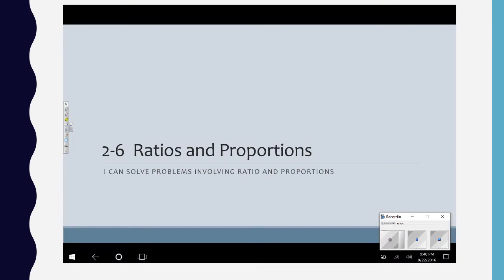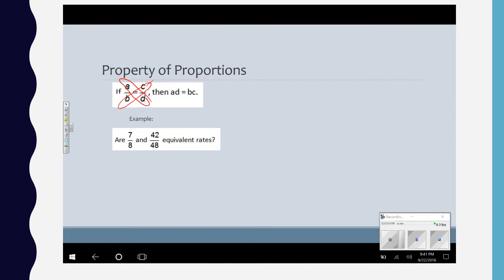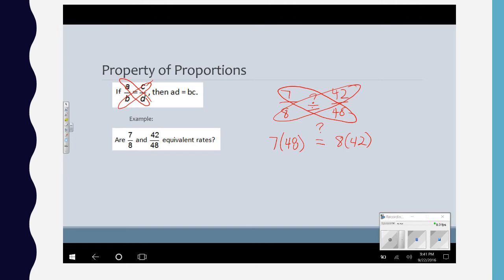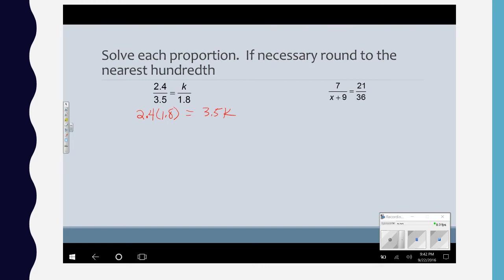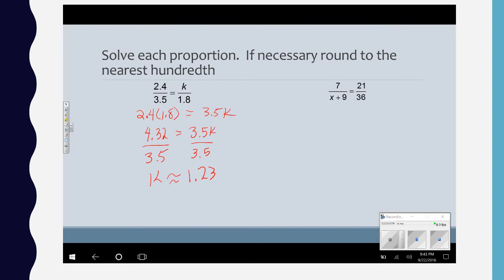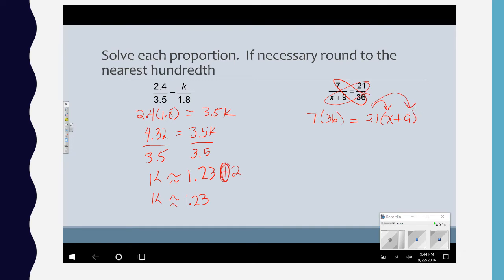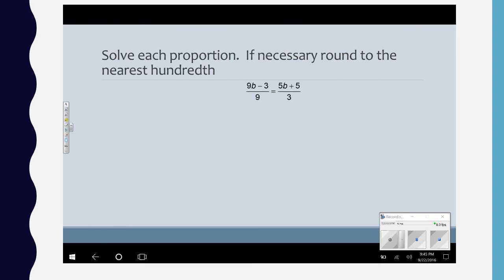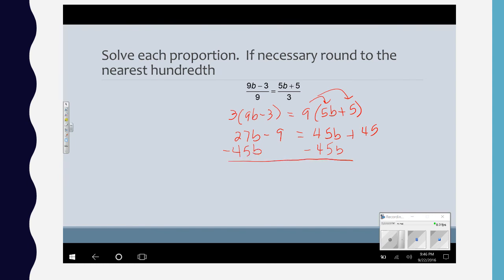3 4 proportions